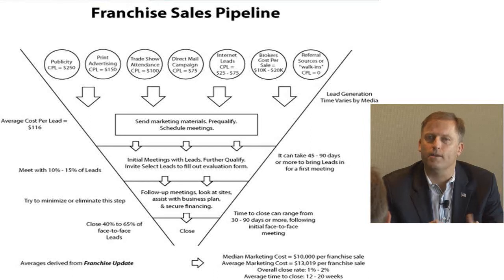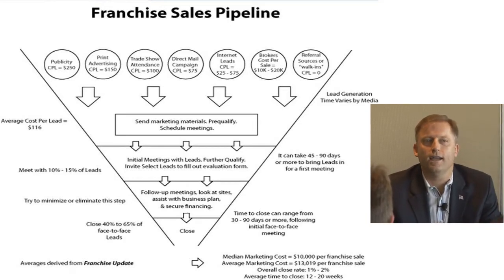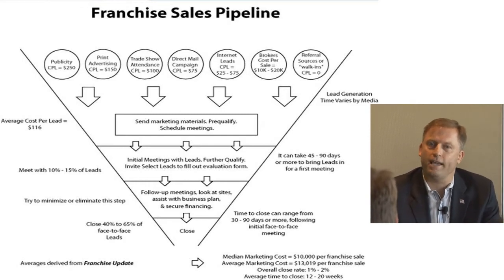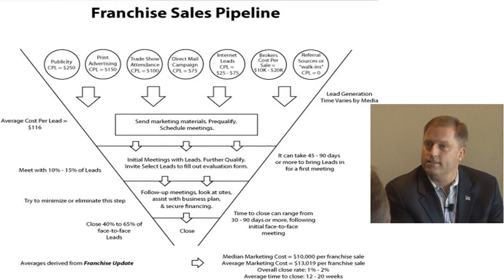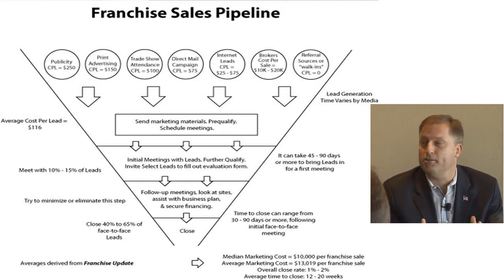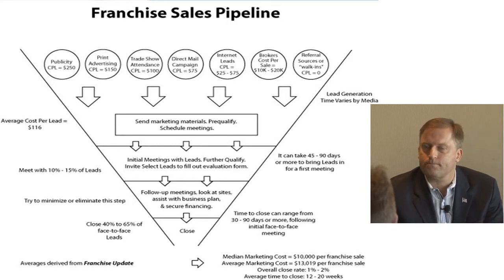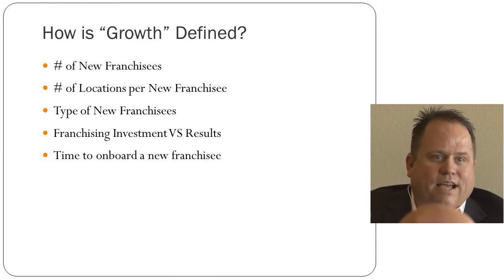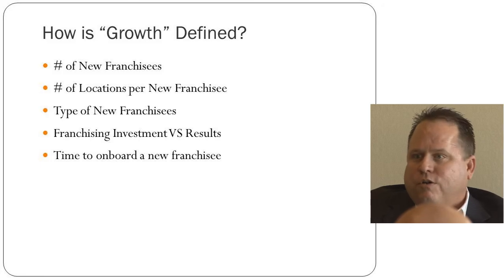Mullin Law Franchise Sales Seminar Dec 2011 part 2 of 9.wmv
Franchise Sales Seminar Hosted by Mullin Law PC;
Canyon Creek Country Club, Richardson TX, December 2011;
Panelists Dave Omholt, James Franks, Mike Pollock;
Moderator: Jason Killough